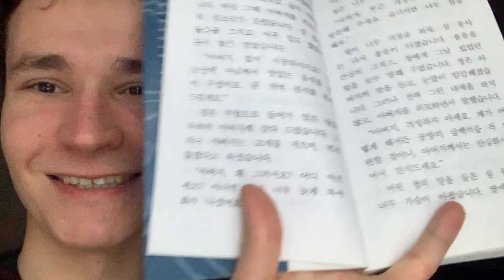Archeologist method to learn new languages and notations